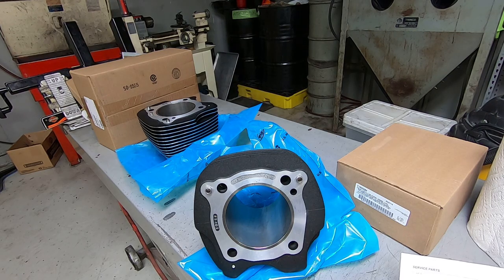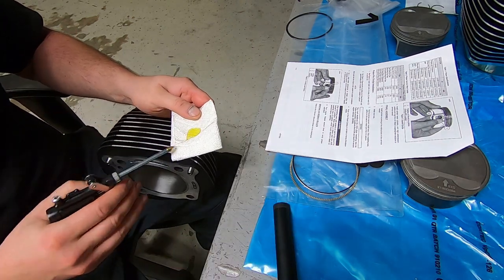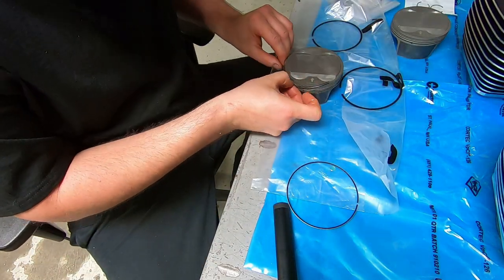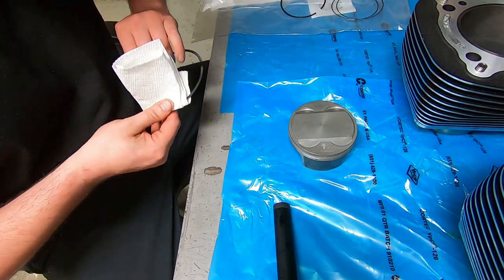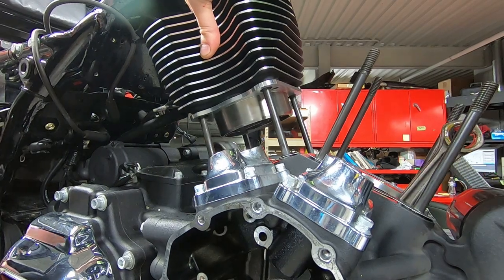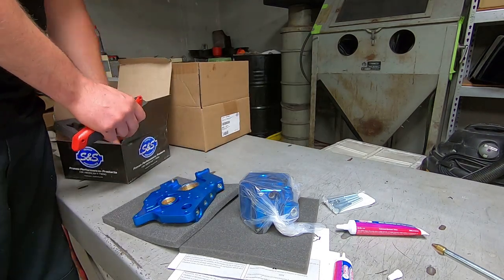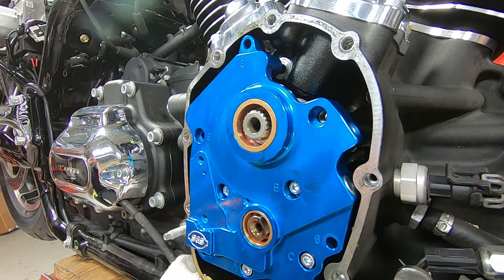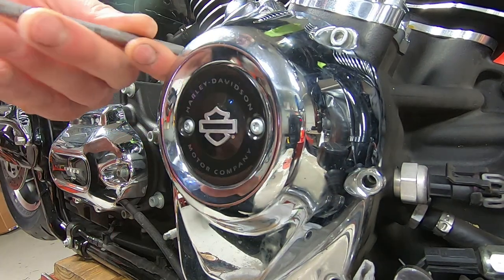2017 STREET GLIDE 114 BIG BORE KIT 11.0:1 HI COMPRESSION + T-MAN 216-2 CAM + DYNO TUNING Part 2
In this video series were installing a Screaming eagle 114  Hi compression big bore cylinder and piston kit along with T-man 216-2 cam, S&S oil pump and D&D fat cat.

Part numbers shown in this video.
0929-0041 LIFTERS PREM99-19 NO HL2T
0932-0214 PUMP OIL W/CAM PLT M8/OC
11293 O-RING
11900103 O-RING,.943DIA.737ID
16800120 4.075 BORE CYLINDERS BLACK
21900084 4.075 X 4 3/8 STROKE HICOMP 114CI PISTON 4.075 X 4 3/8 STROKE 11.0:1
25566-06  SPROCKET RETENTION KIT CAM DRIVE SPROCKET RETENTION KIT
25700370 GASKET,CAMSHAFT COVER
25700729 GASKET KIT TOP END GASKET KIT TOP END
604-11ECAP30 BLACK FATCAT ENDCAP
650Z-31T M8 FAT CAT BLACK HEADER
9298A BEARING,NEEDLE FULL COMPL
M8-216-2PS M8216 TMAN CAM
VP024 13LTR VARIABL PRES CLUTCH